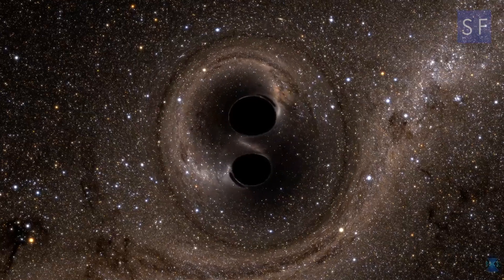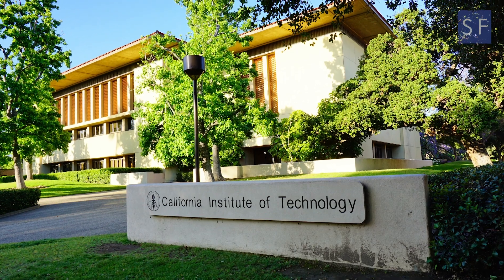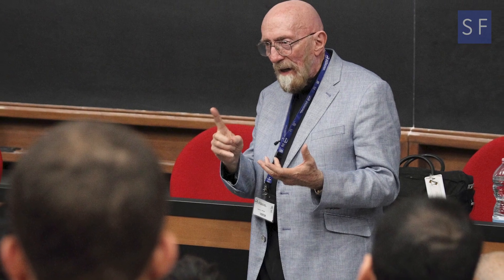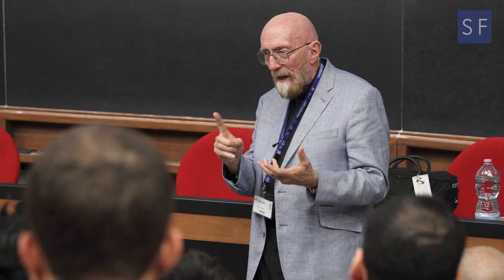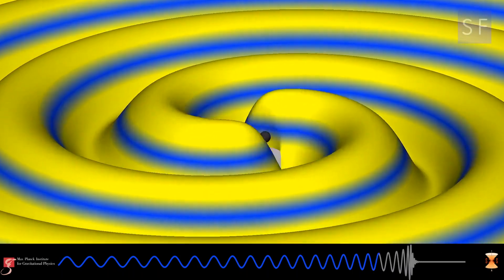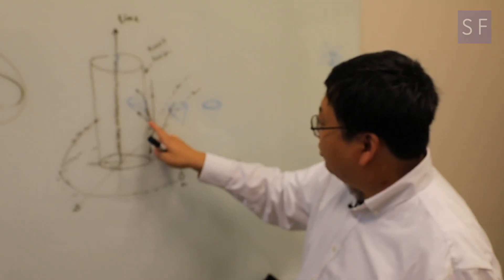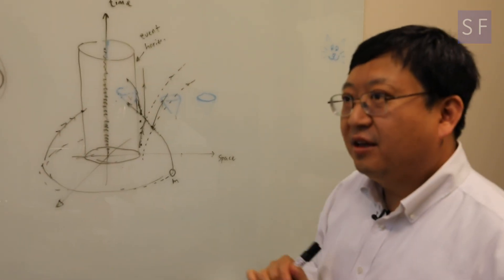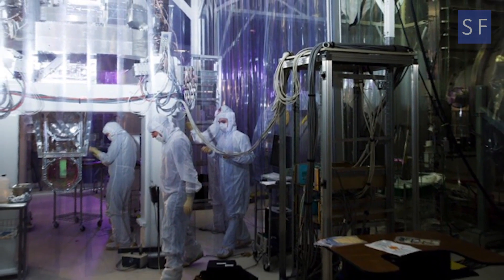Yanbei Chen Examines Gravitational Waves to Test Relativity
Caltech's Yanbei Chen describes how he uses data from LIGO and other instruments to probe relativity and the fundamentals of quantum mechanics. More details